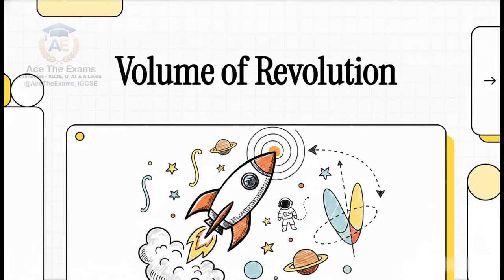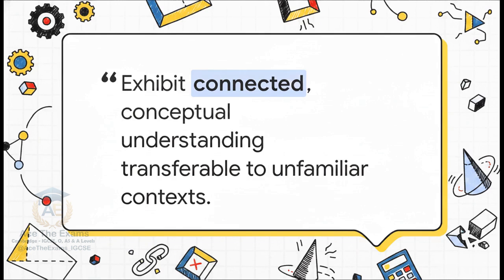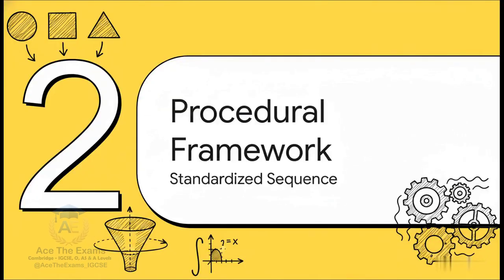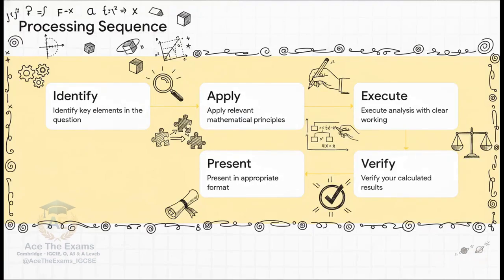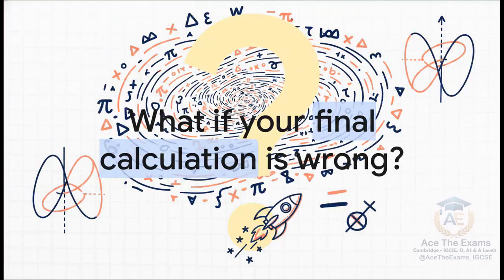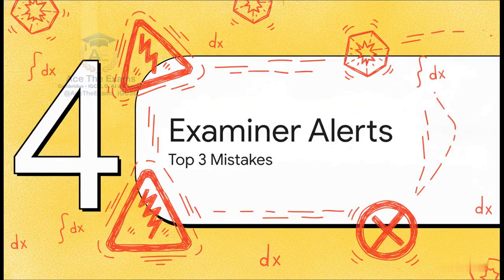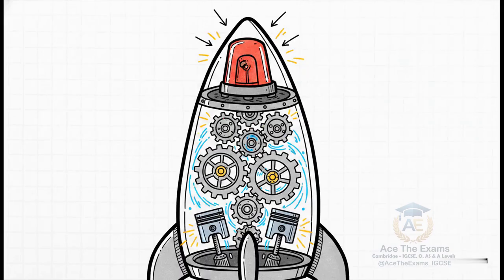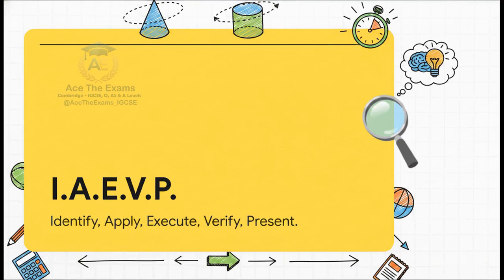Integration volume of revolution about axes Mathematics 9709 AS and A Level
Welcome to Ace The Exams! In this comprehensive structured lesson, we master: 148 Integration volume of revolution about axes Mathematics 9709 AS and A Level.